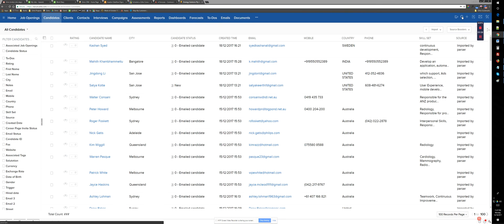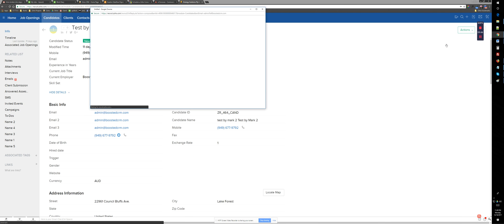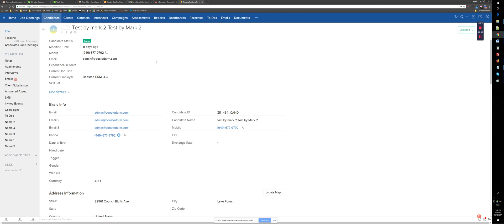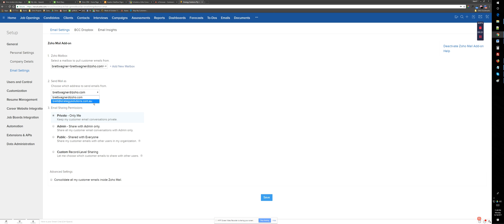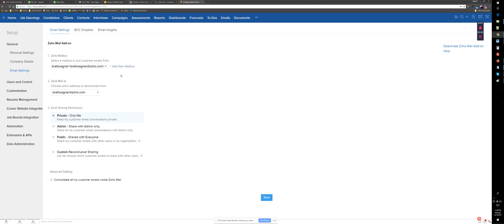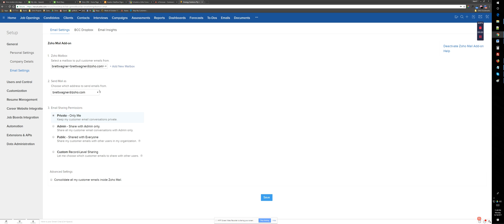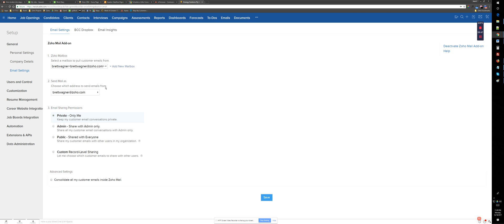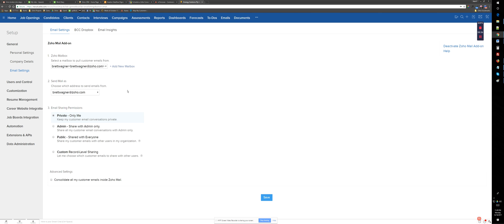Zoho Recruit Email Setup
This video shows how to setup your POP3 Zoho email in Zoho Recruit. Please schedule a time to discuss your project